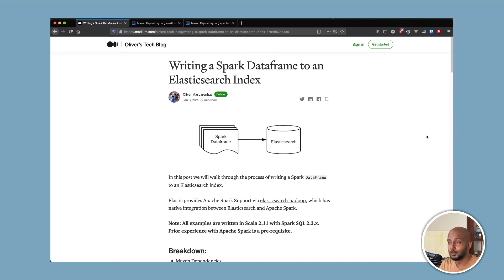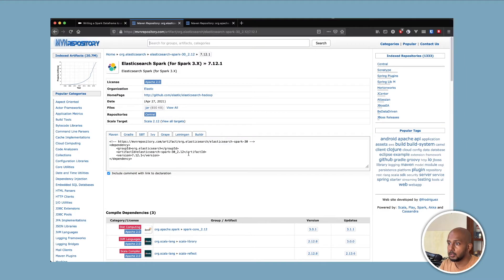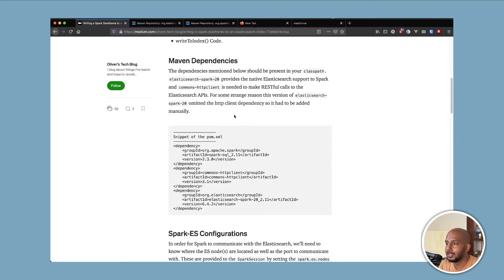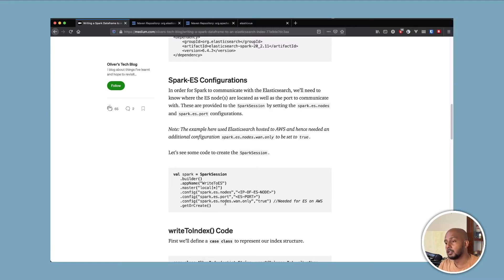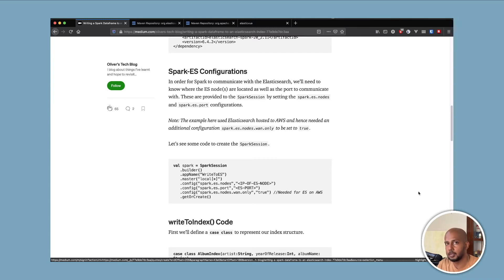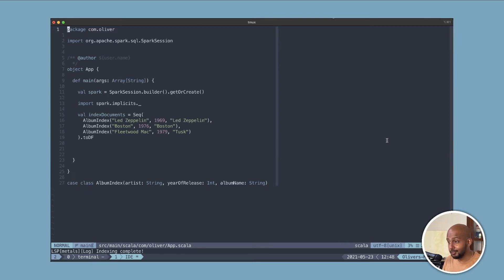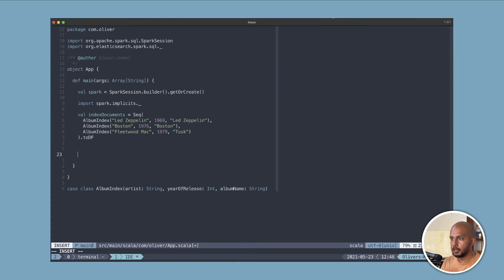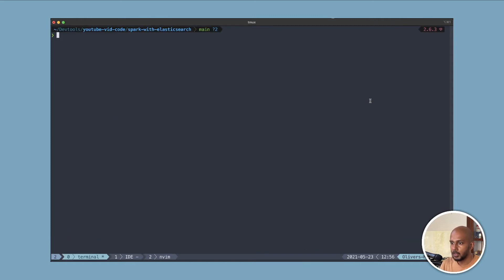How to write Apache Spark DataFrames to Elasticsearch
In this video, we'll look at writing an Apache Spark DataFrame to an Elasticsearch index. We'll use the Elasticsearch Docker container to setup a single node cluster in our local development environment.

0:00 - Intro
0:50 - Adding Dependencies
1:29 - Elasticsearch with Docker
1:53 - ElasticVue plugin for Firefox
2:11 - The Code
3:29 - Understanding the WAN ONLY property
7:02 - Maven assembly plugin
7:36 - Execute with spark-submit
8:58 - Analyse the maven dependency tree